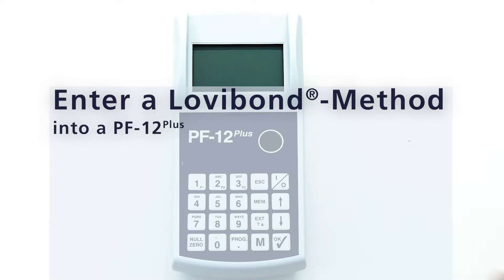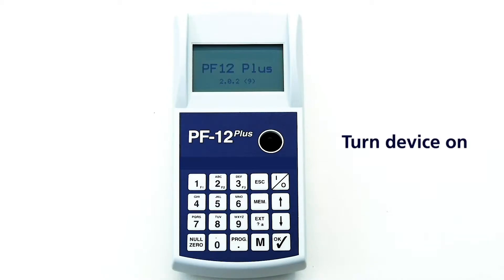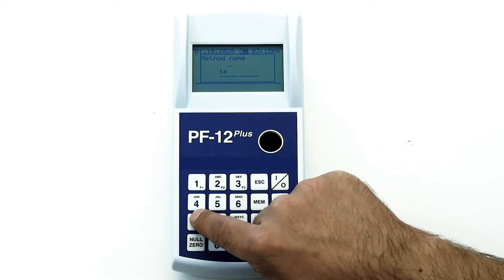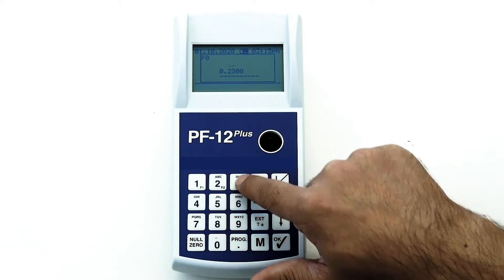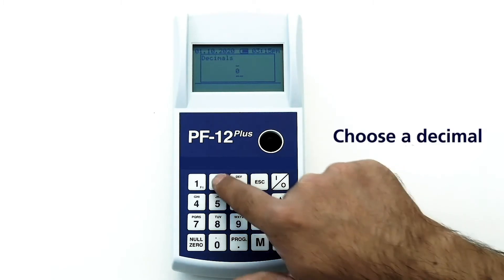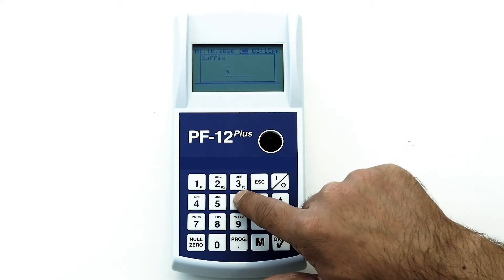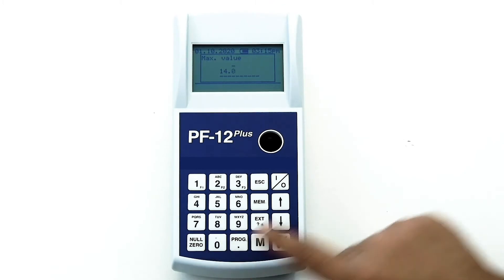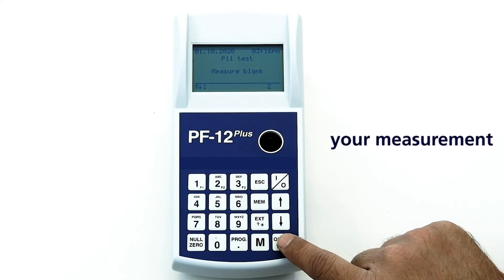Programming a Lovibond® method: Applying Lovibond® reagents with photometers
In just a few steps, the Lovibond® method is installed on the photometer for your water analysis task: Learn here how to set up your favored analysis method on a Macherey-Nagel photometer quickly and easily. This allows you to use Lovibond® reagents with other instruments without any problems. For a smooth control of your water sample.